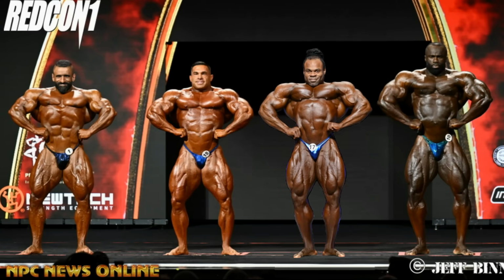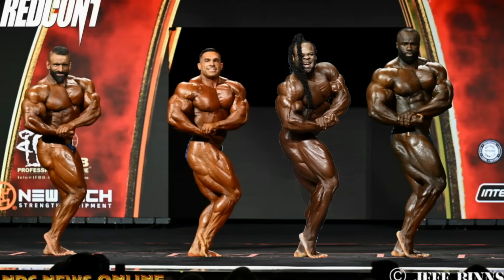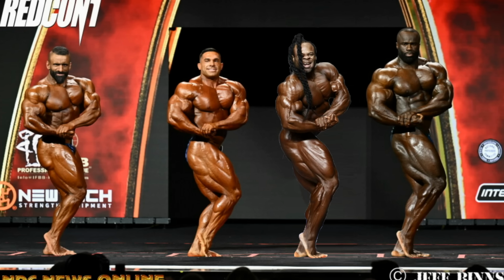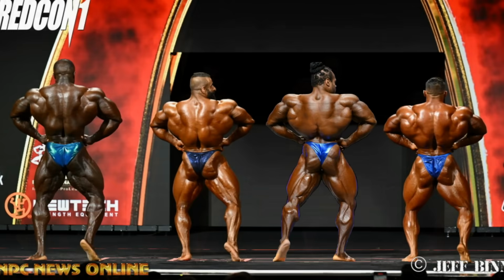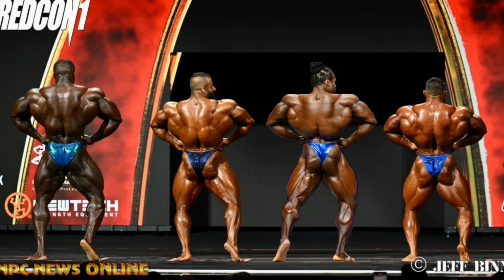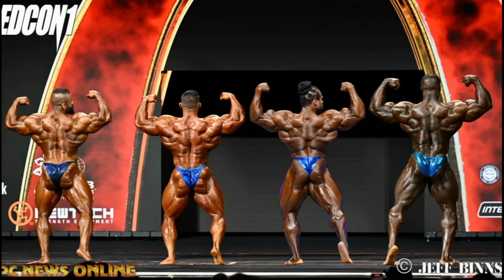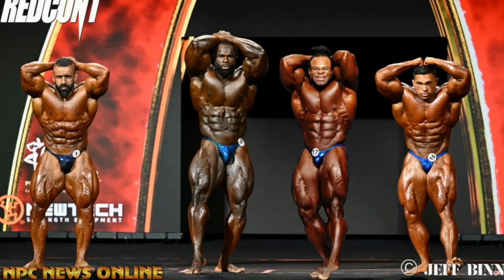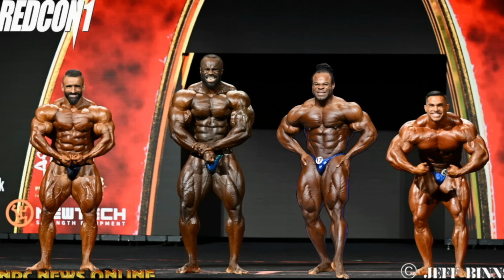How Would a PRIME KAI GREENE Look on Todays Olympia Stage?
How would  a Prime Kai Greene have done at The 2024 Mr. Olympia if he showed up with the 2012 Olympia version? Lets compare him with the top 3 from the Olympia including Hadi Choopan, Derek Lunsford and Samson Dauda.
Timestamps
0:00 Intro
0:18 Front Double Biceps
1:40 Front Lat Spread
2:33 Side Chest
3:59 Side Triceps
4:39 Rear Lat Spread
6:17 Rear Double Biceps
7:11 Abs & Thigh
7:56 Most Muscular